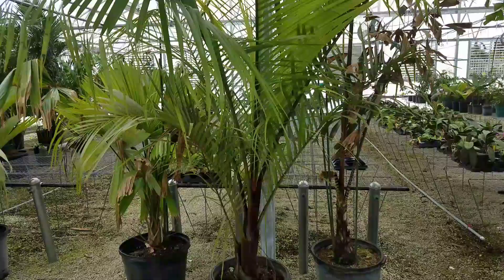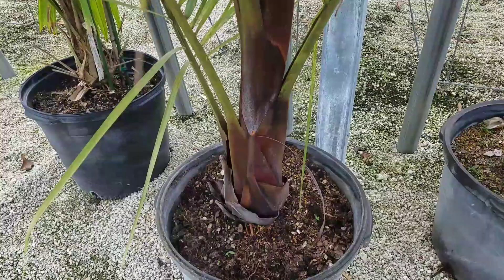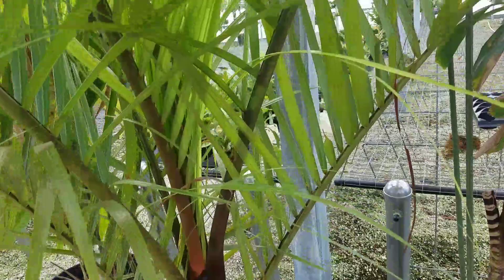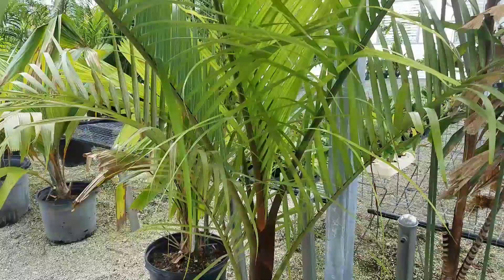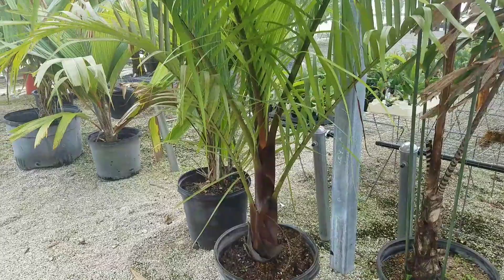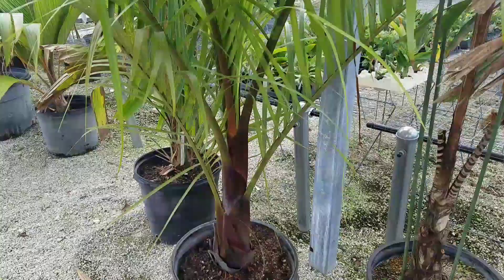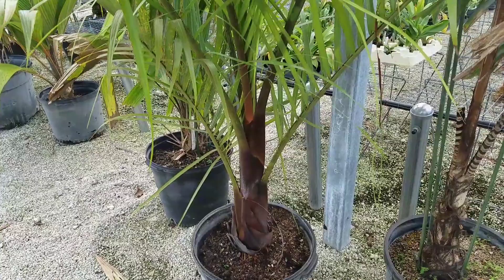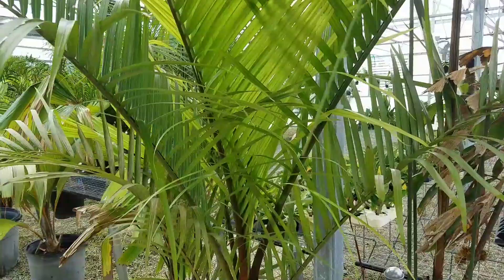The Teddybear/Triangle Hybrid - Dypsis decaryi x leptochelios.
Here is a nice example of a hybrid that is becoming more common as the years go by. The triangle is the mother and the teddy bears the father and it is a fast grower with a little more cold hardiness. Definitely worth a try anywhere that a triangle will grow and possibly even one half zone colder!